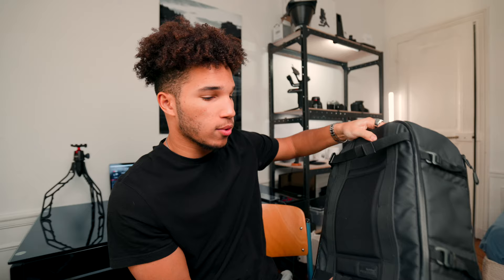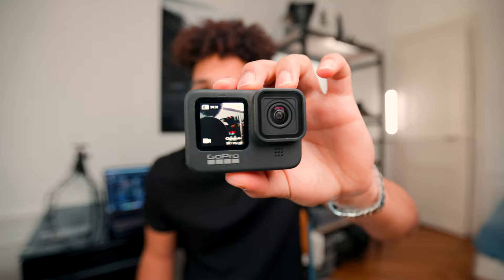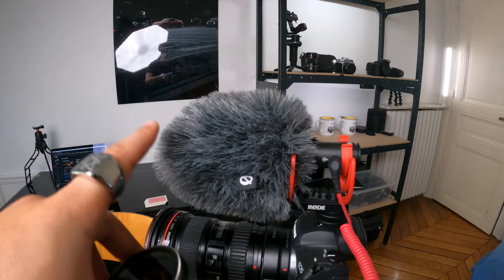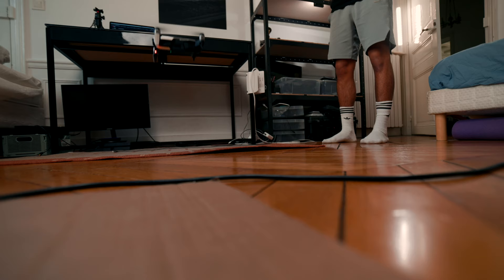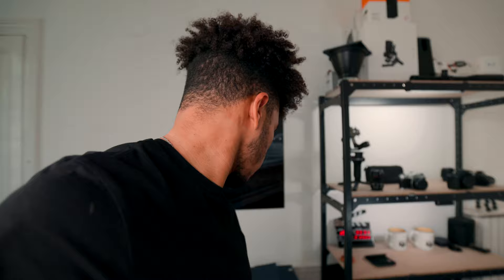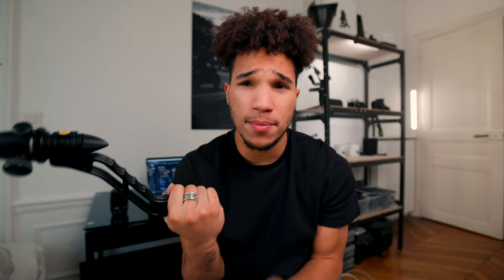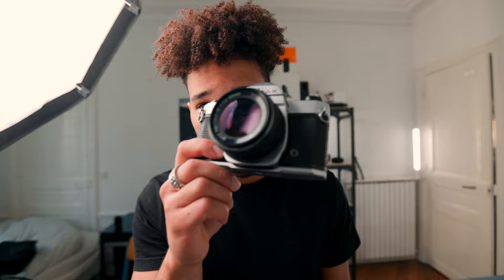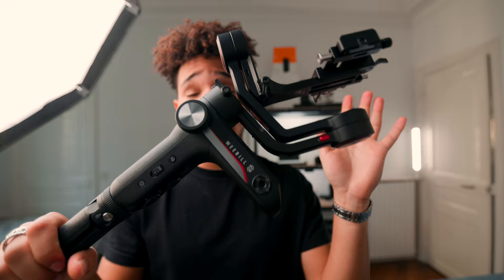Whats in my camera bag 2022 (Canon R5)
What's in my camera bag 2022 is finally updated! Loving this kit!

⚡MY GEAR⚡
Main Camera
Favorite Lens
Vlog Lens
Camera Bag
BEST MIC
MY Drone
Nd filter